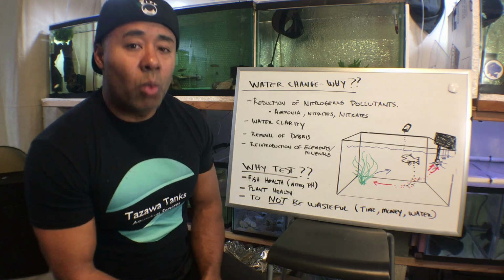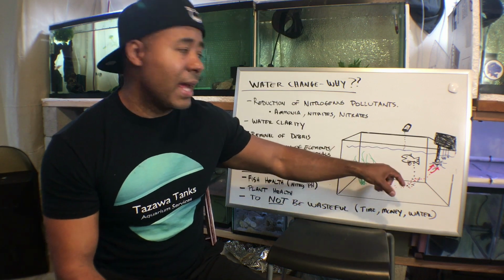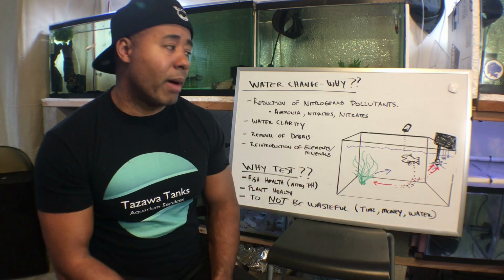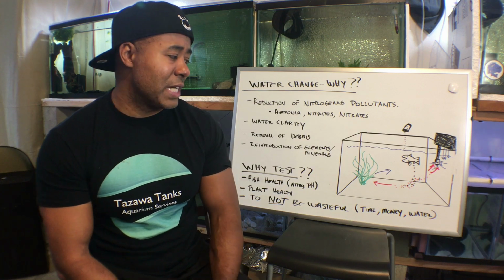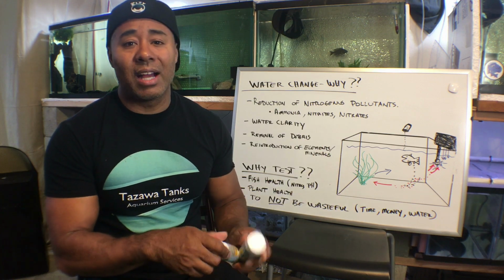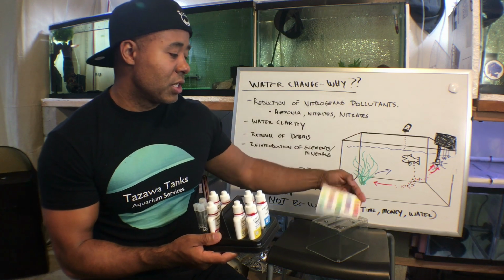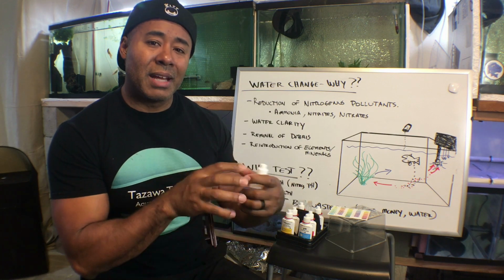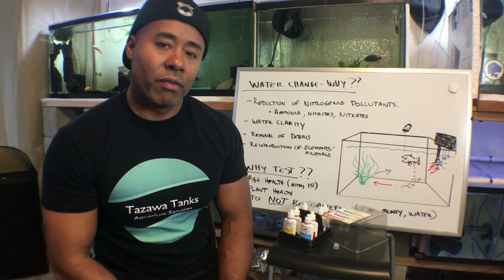Why We Change & Test Aquarium Water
New Videos Twice Per Week (Wednesdays & Sundays)!